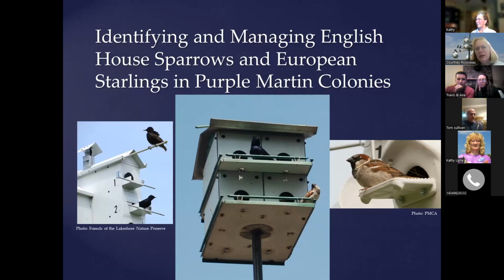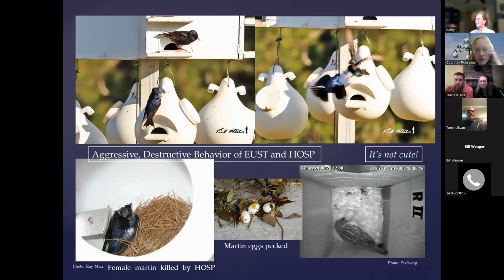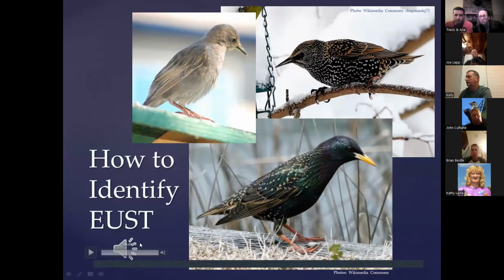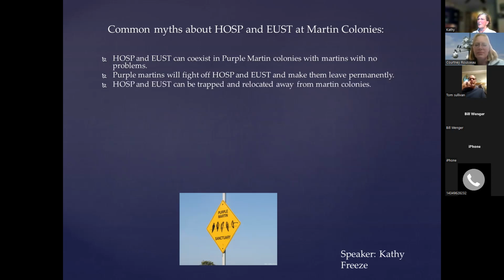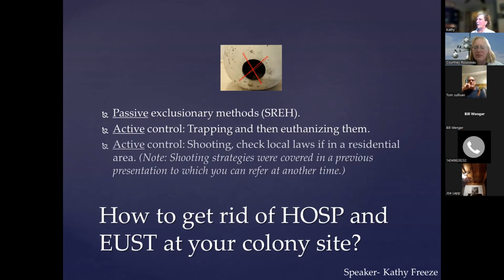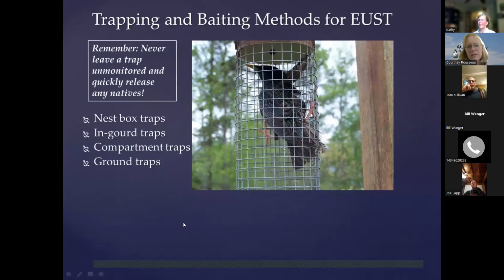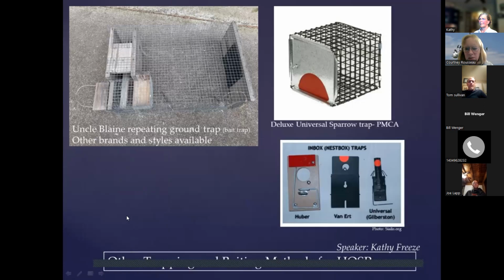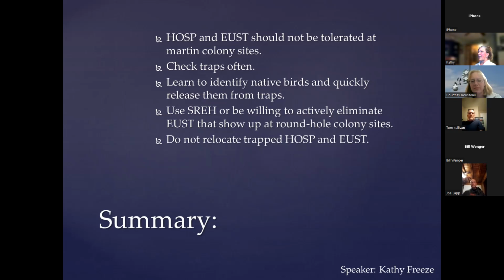PMF/NCPMS: HOSP and EUST management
English House Sparrow (HOSP) and European Starling (EUST) are both non-native and invasive species to North America. Because they pose a threat to our cavity-nesting birds (purple martins, bluebirds, tree swallows, tufted titmice, woodpeckers, etc.), their ability to nest & multiply must be managed.
This Zoom presentation was hosted by Kathy Freeze and Courtney Rousseau of the Purple Martin Fanatics & North Carolina Purple Martin Society Facebook Groups.